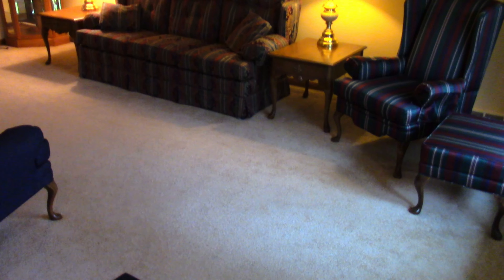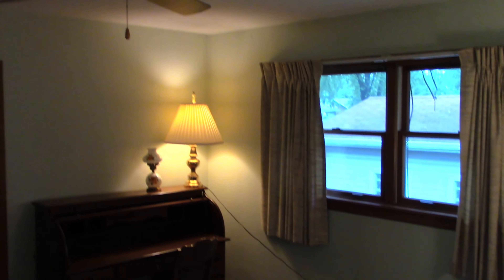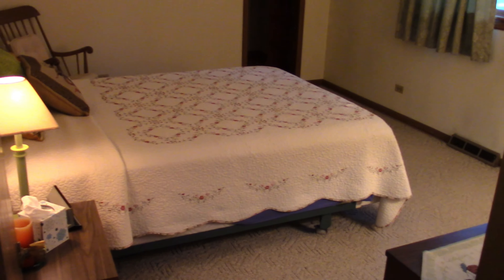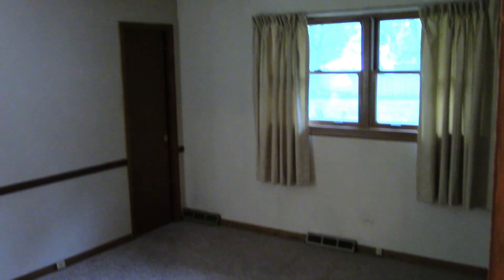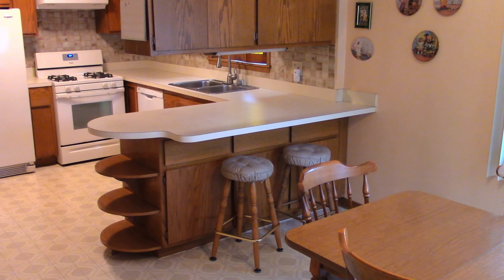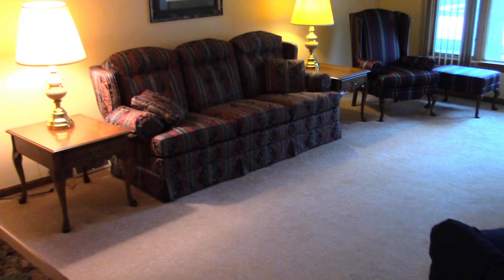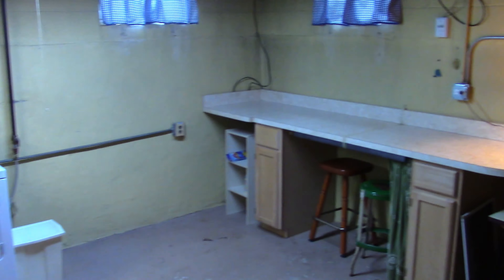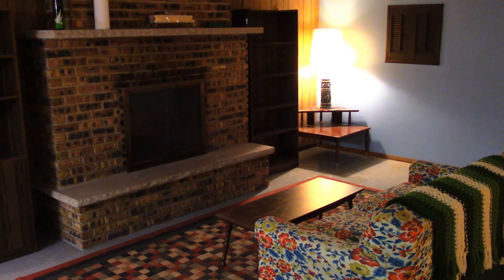310 Brownell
Produced by Jim Higgins